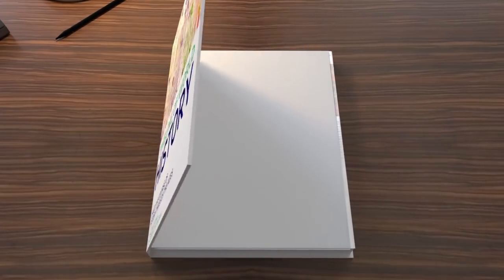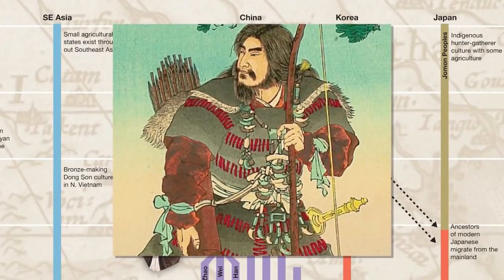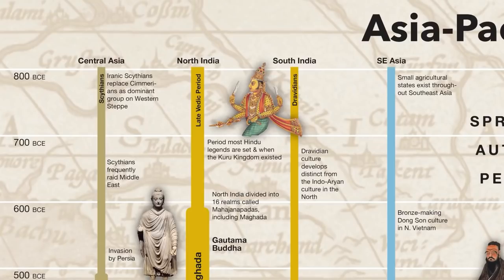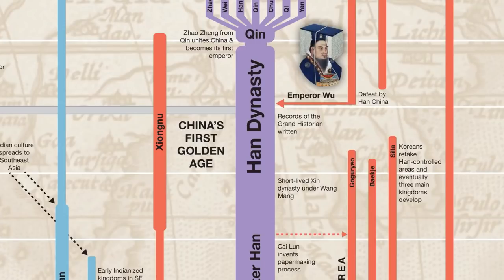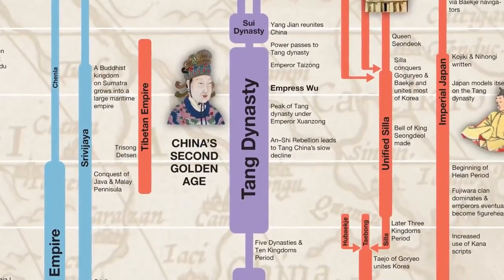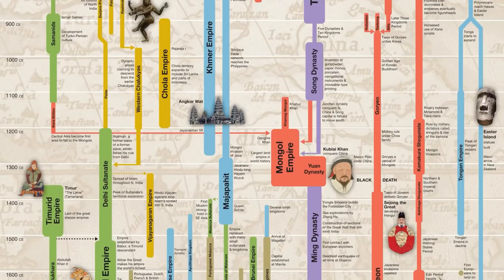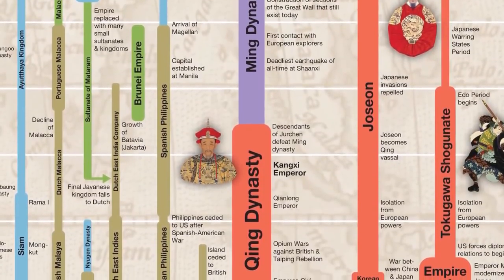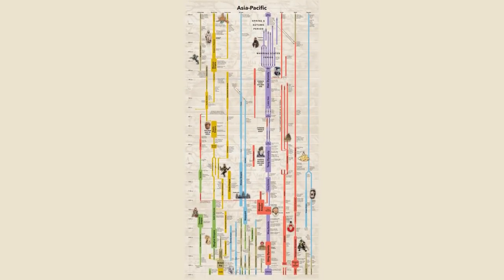Timeline of Asian History Foldout Chart